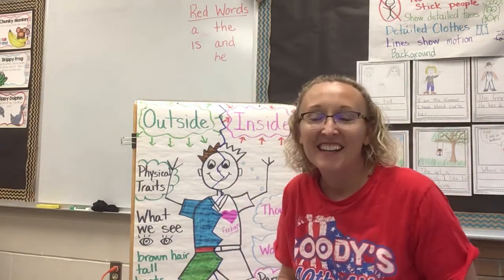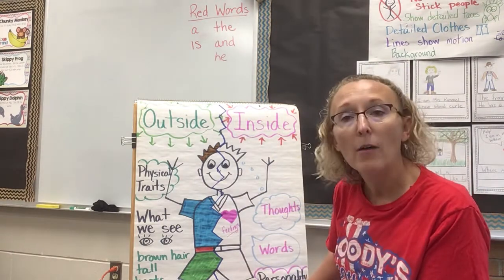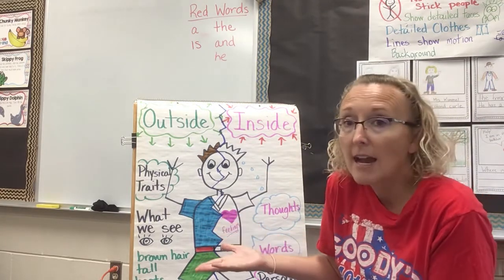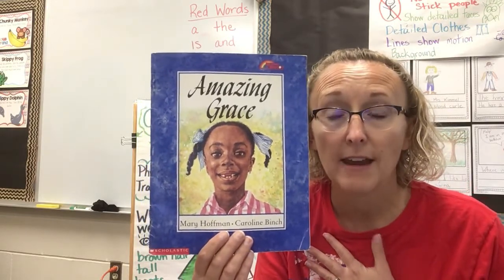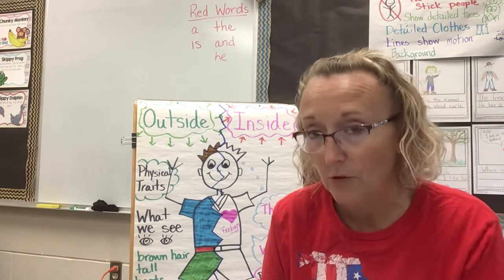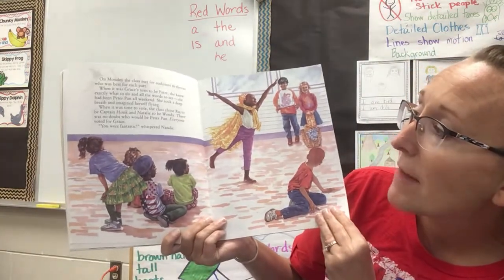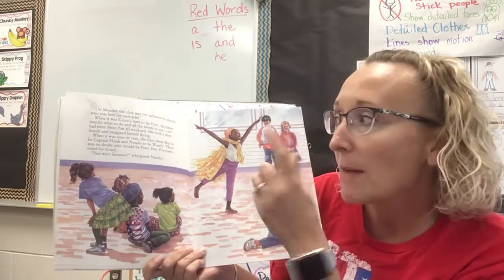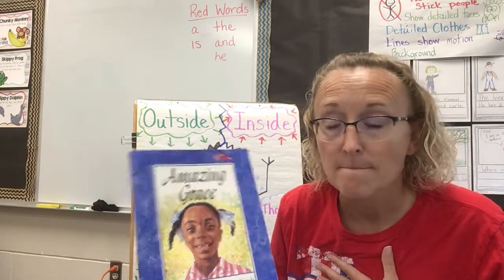September 27, 2020